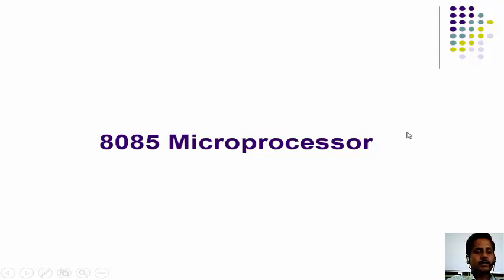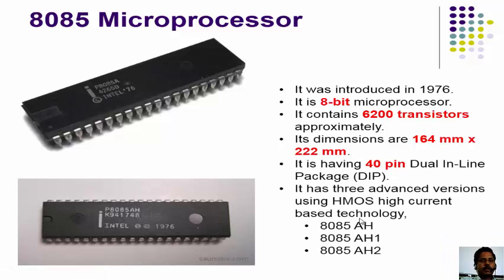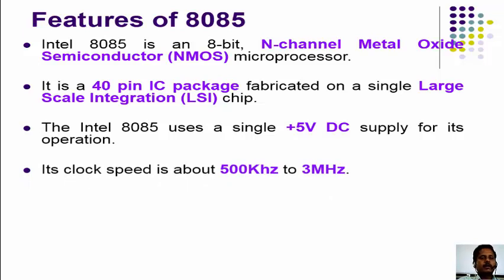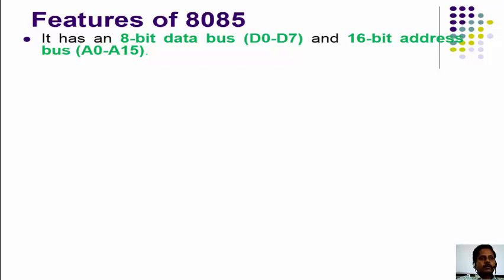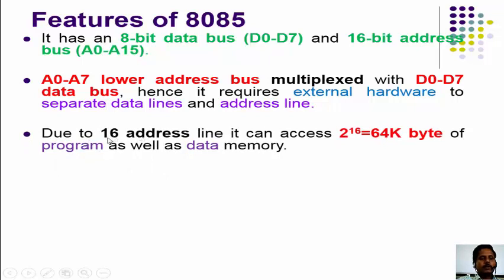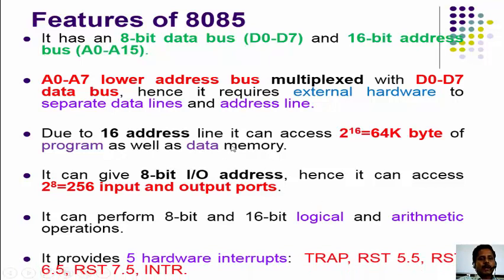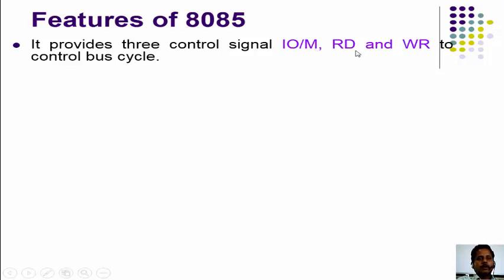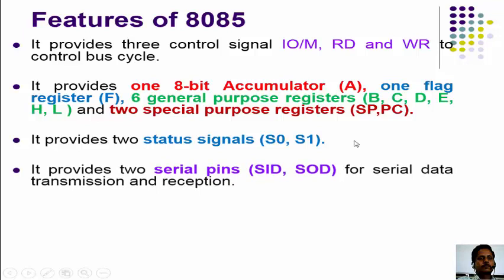Features of 8085 microprocessor